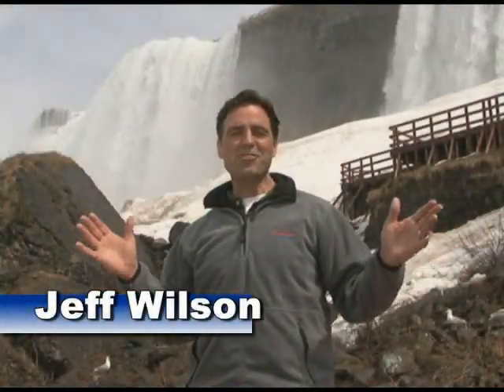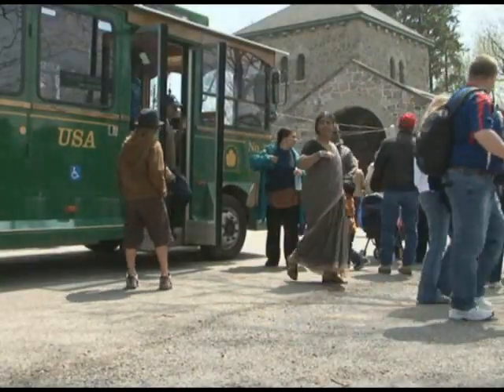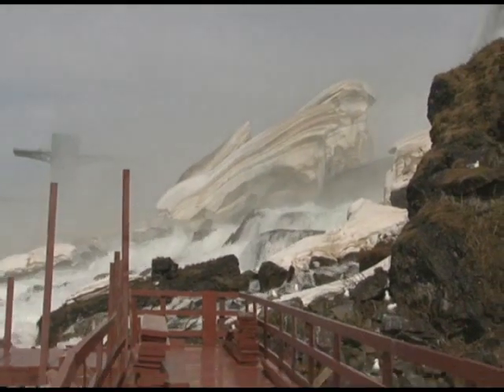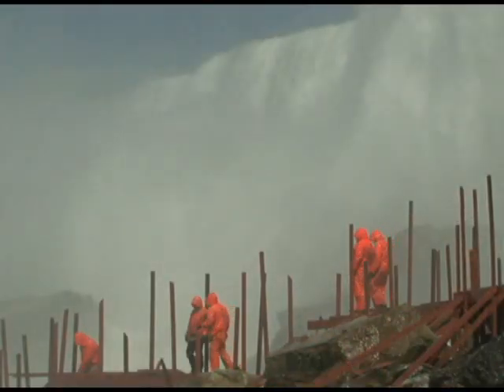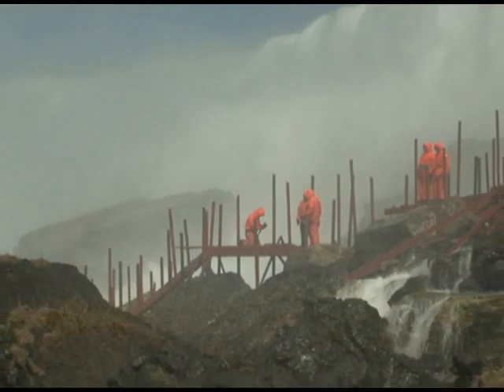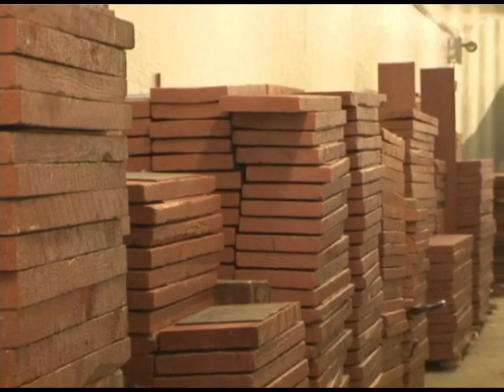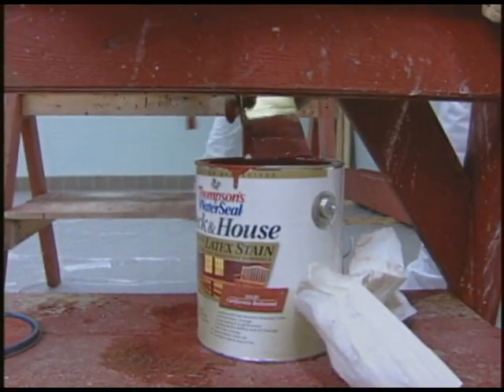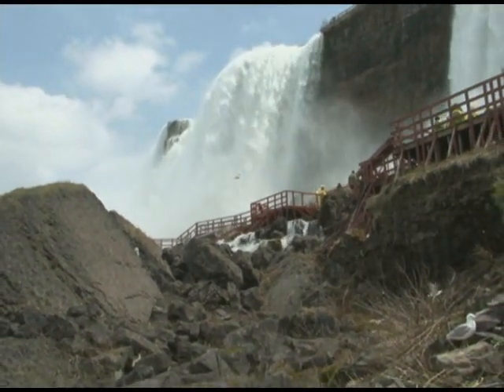Cave of the Winds Decks at Niagara Falls Use Thompson's WaterSeal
The Cave of the Winds Decks at Niagara Falls USA use Thompson's WaterSeal to protect them from the elements.  HGTV star Jeff Wilson shows you the story behind the world's most famous decks, which let you get right next to the Bridal Veil Falls in Niagara Falls.  With over 150 thousand gallons of water per second, that's some serious weathering for their decks.  But, every spring, the decks have to be rebuilt because the crew takes them apart in the fall and brings the wood inside to protect them from the ice formed in the winter.  The crew builds the decks over several weeks and applies a new coat of Thompson's WaterSeal Deck & House Solid Latex stain in California Redwood to give them superior color and waterproofing protection.  There are no decks on earth like these, and Thompson's is happy to give them the best protection available.  Thompson's WaterSeal is also a proud partner of Niagara Falls USA.